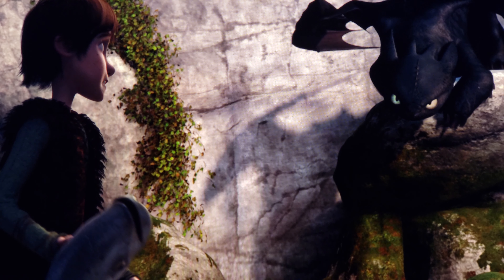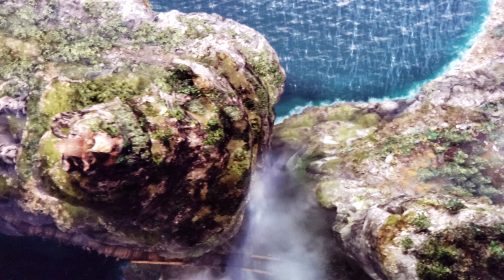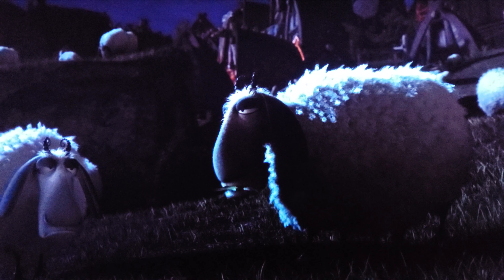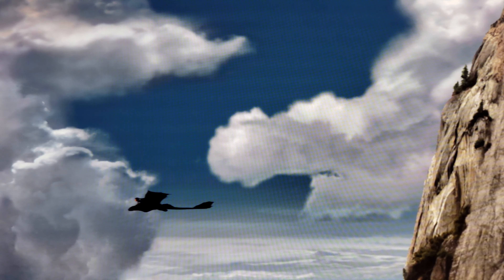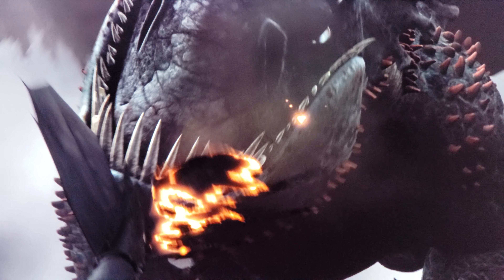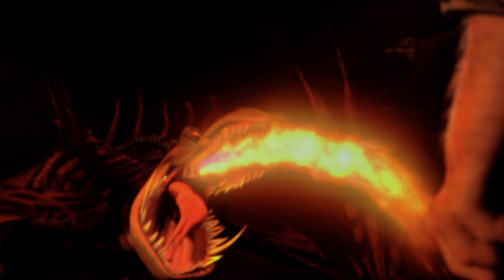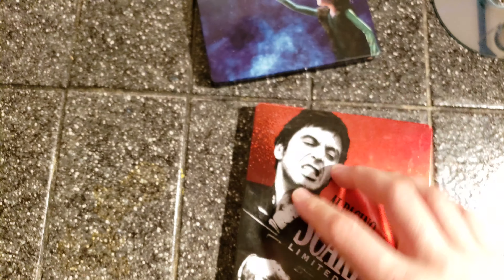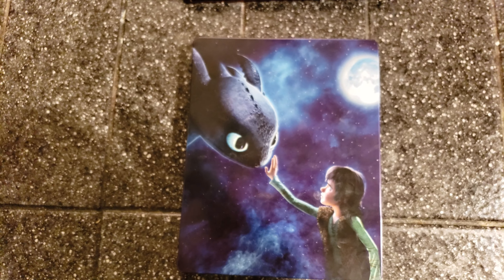HOW TO TRAIN YOUR DRAGON 4K BLURAY REVIEW STEEL BOOK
4K BLURAY REVIEW HOW TO TRAIN YOUR DRAGON STEELBOOK REVIEW
DREAMWORKS UNIVERSAL PICTURES HOME ENTERTAINMENT